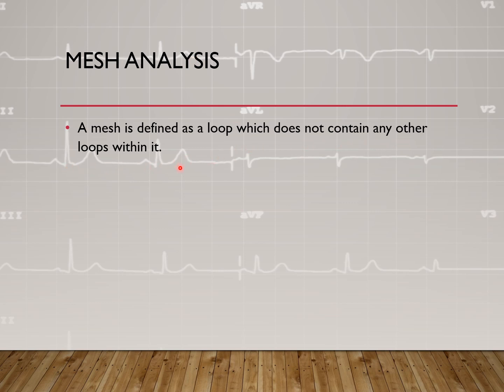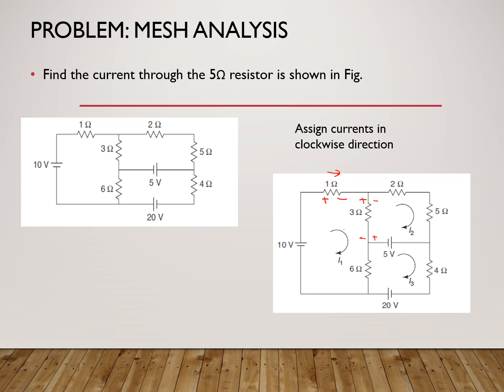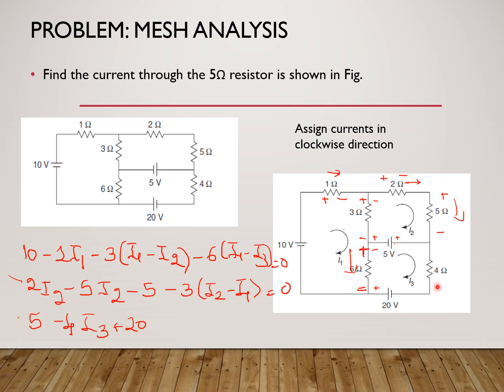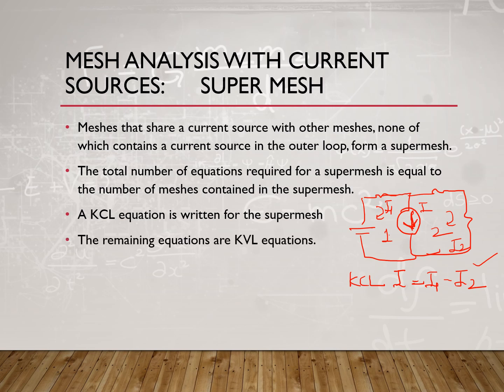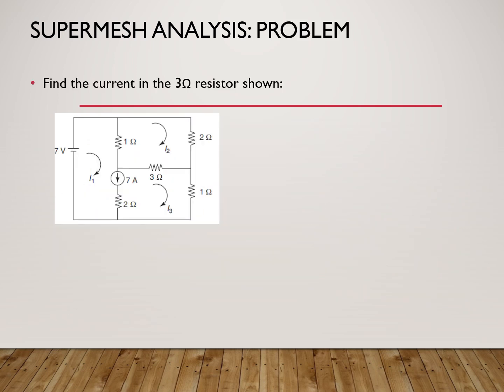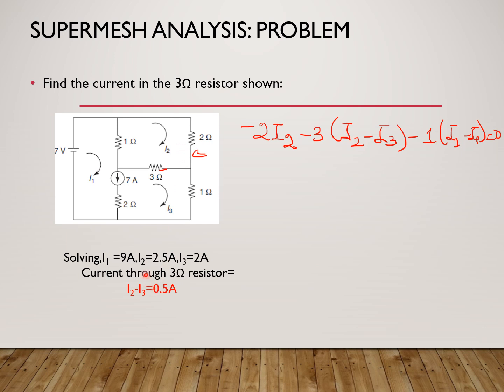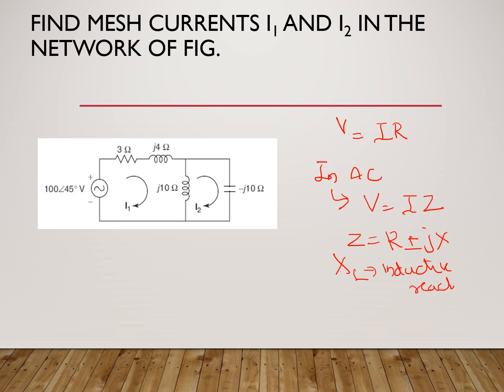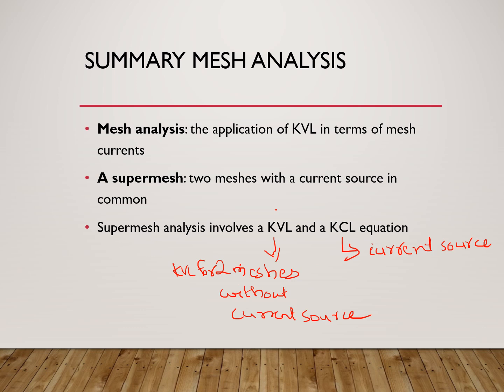Network Theory- Mesh and SupermeshAnalysis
Mesh and supermesh  analysis techniques for solving circuits have been discussed in this video with examples.